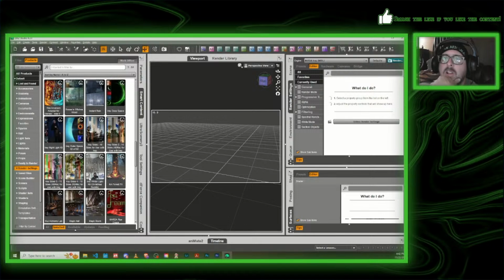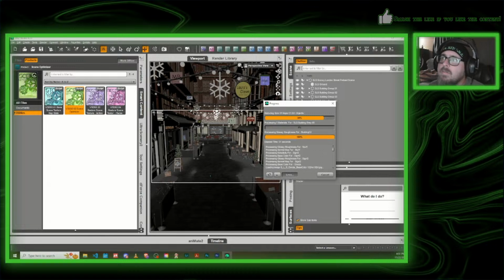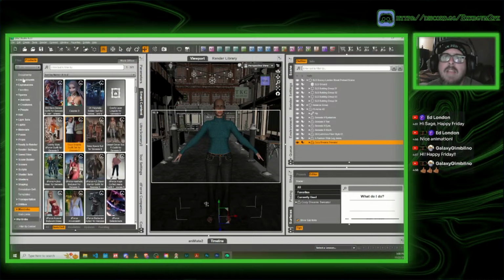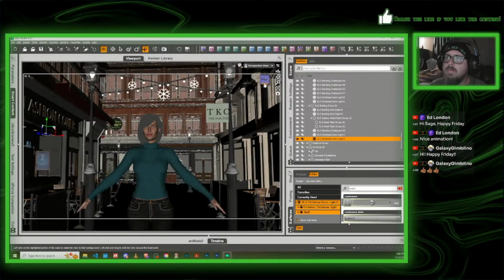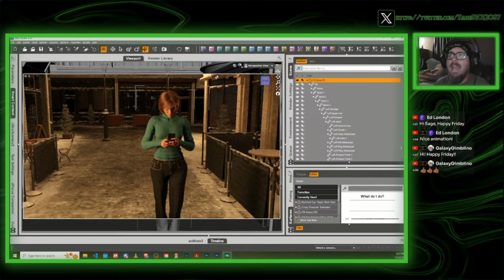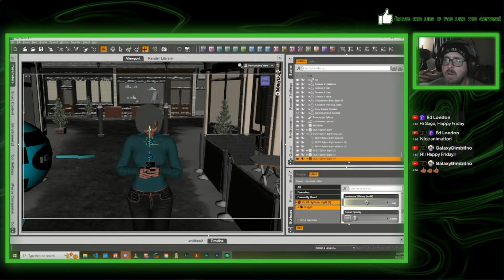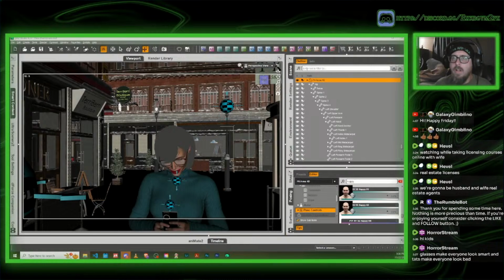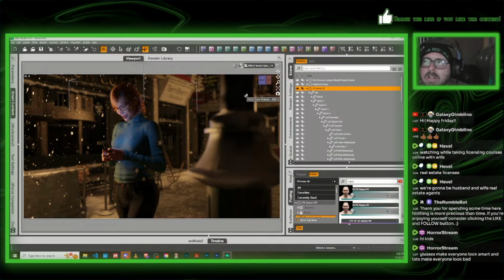Daz3D: Making Thumbnails Then Selara Work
Good day to you. I am Sage, just your average 3D artist and gamer. I try to stream everyday for a few hours to relax. So grab a chair, a beer, and get ready for some fun.

You can also follow me on X (formerly known as Twitter)